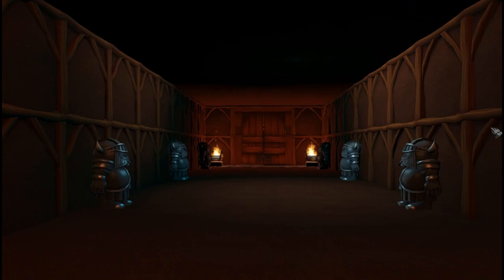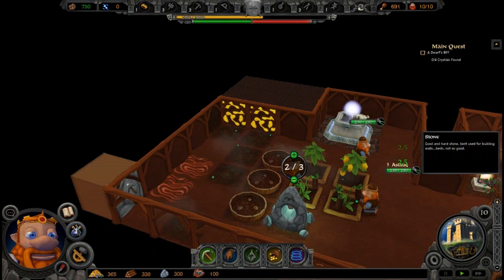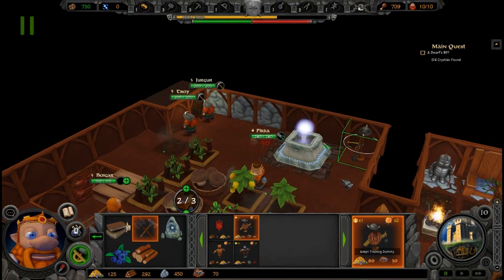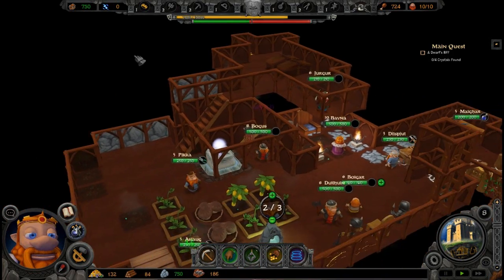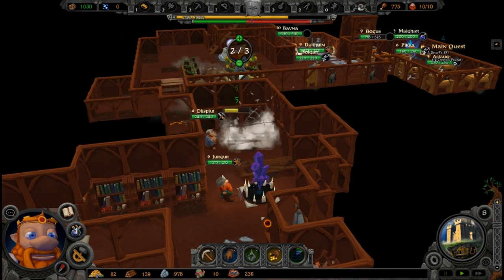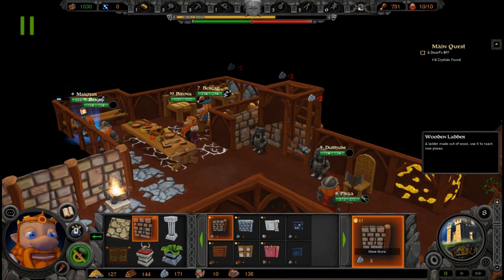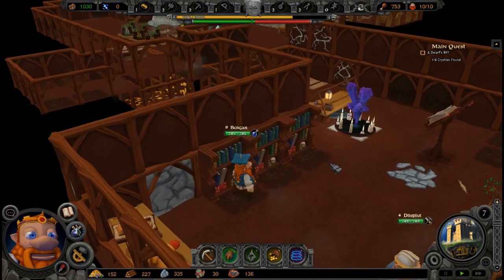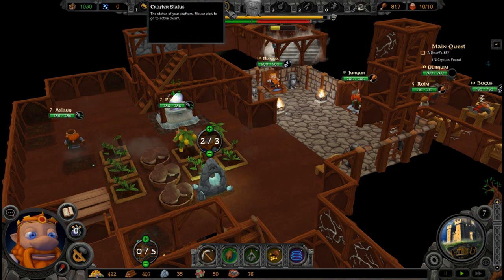Indie - Game of Dwarves (basics)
I show you Game of Dwarves, a new Dwarf Fortress inspired game. I also teach you most of the basics you need to know to play it. Get the game on Steam today.